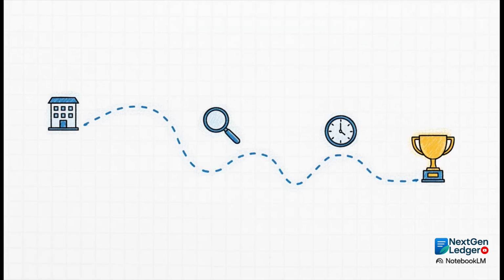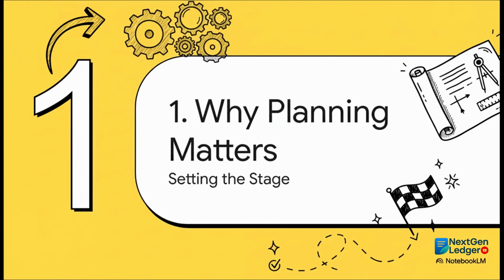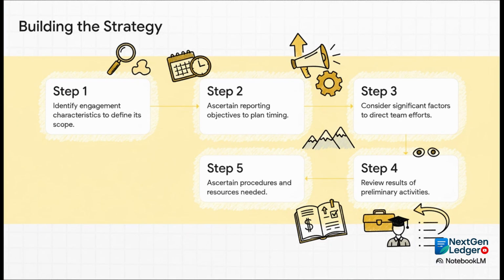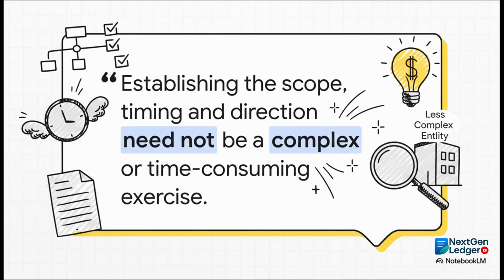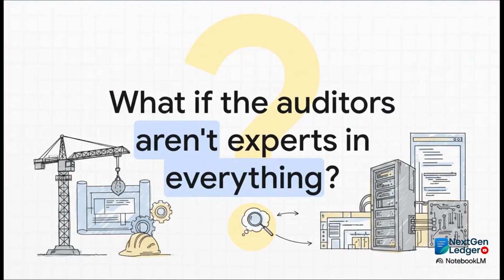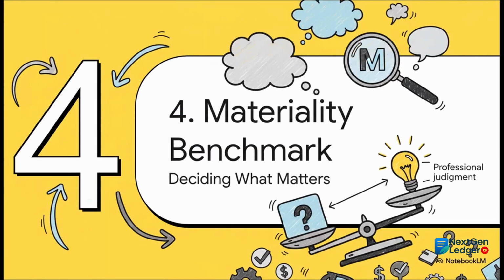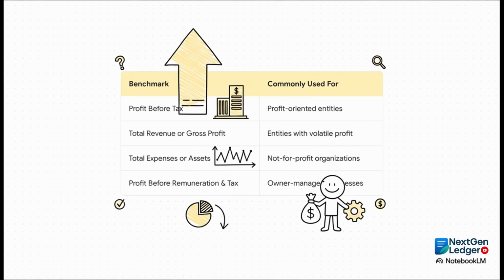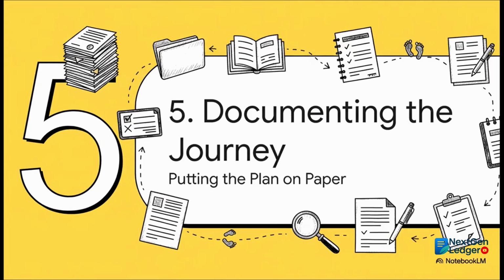ISA for Audits of LCEs | Planning